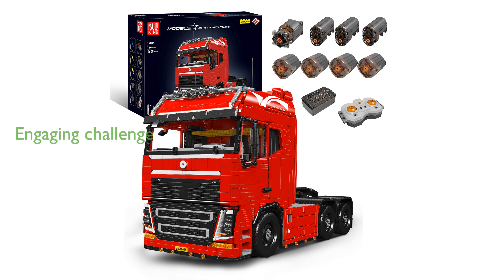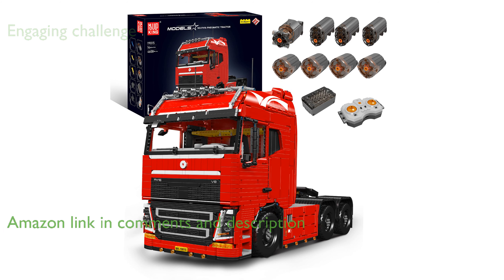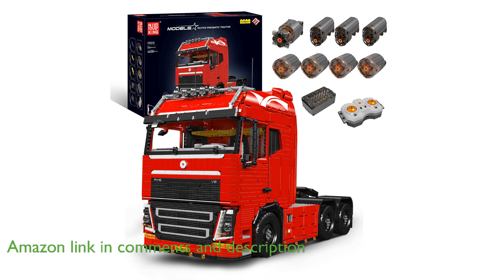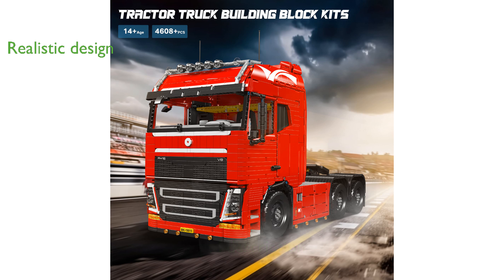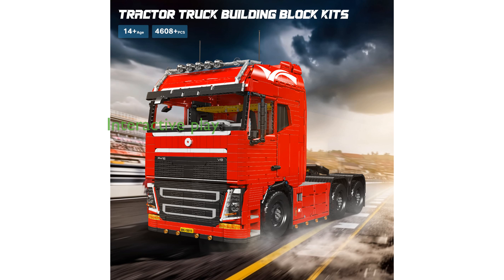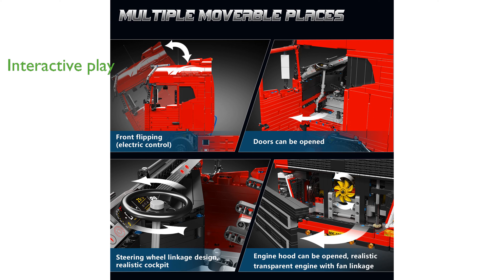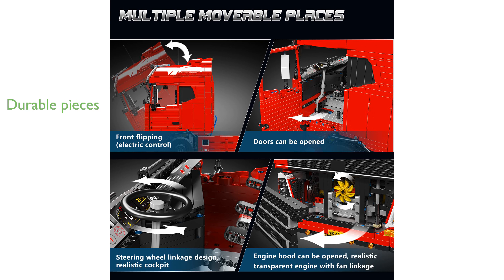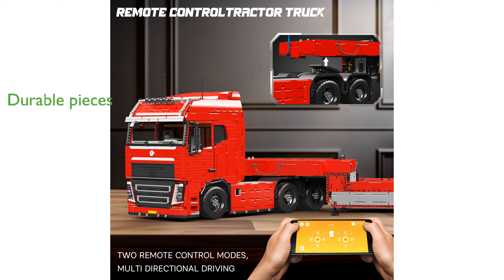REVIEW (2024): Mould King Tractor Truck 19015. ESSENTIAL details.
The Mould King Tractor Truck 19015 is a sophisticated building set featuring over four thousand six hundred pieces, providing an engaging challenge for both teenagers and adults.

This model boasts a realistic design with its smooth and detailed reproduction of a real tractor truck, making it a fantastic display piece.

Equipped with both remote and app control, this set allows for interactive play, enhancing hand-eye coordination and reaction speed.

The set is compatible with other brand components, offering versatility for builders who enjoy creative combinations and modifications.

Made from high-quality ABS plastic, the pieces are durable and easy to connect, ensuring a sturdy and lasting construction.

This building kit is an ideal gift for enthusiasts of all ages, promoting spatial awareness and problem-solving skills through an enjoyable assembly experience.